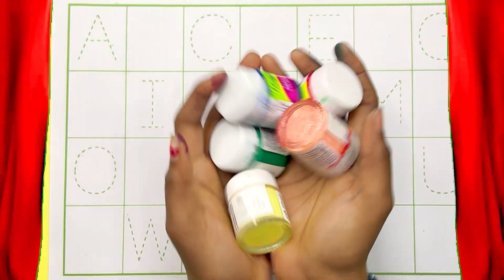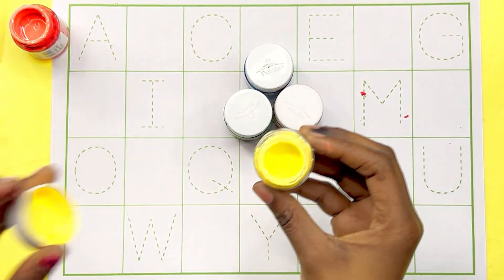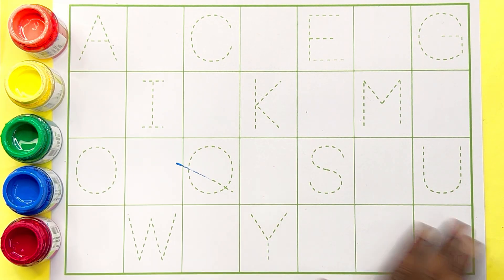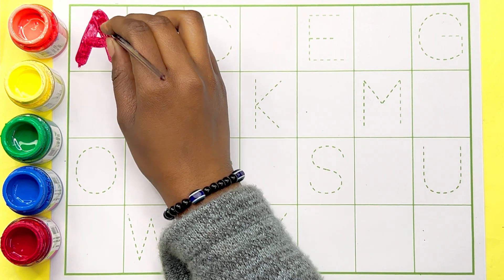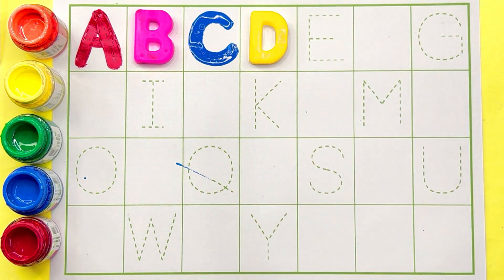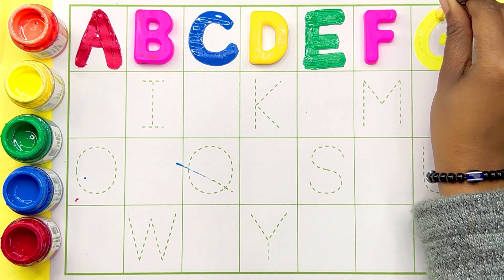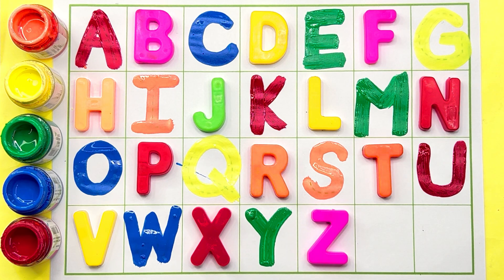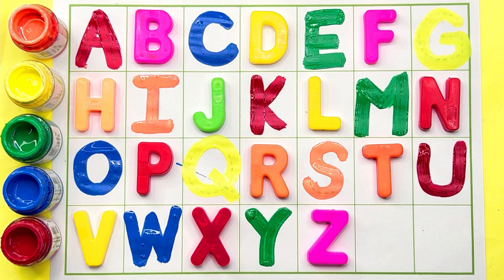ABCD, kids rhymes, A to Z kids learn, Alphabets, A for apple B for ball, English Varnmala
abc tracing
trace alphabet letters
abc,abcd,abcde
abc song
abcd
english alphabet
alphabet for kids
abc alphabet
alphabet songs
alphabet sounds
toddler songs
toddler learning
123 numbers song
counting numbers
toddler songs
toddler learning
abc tracing letters preschool
abc tracing
tracing abc